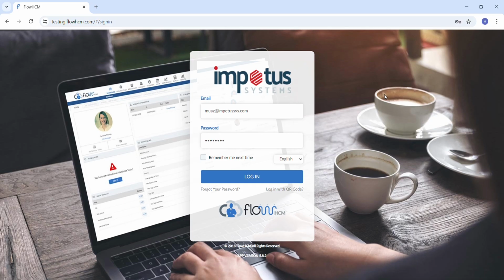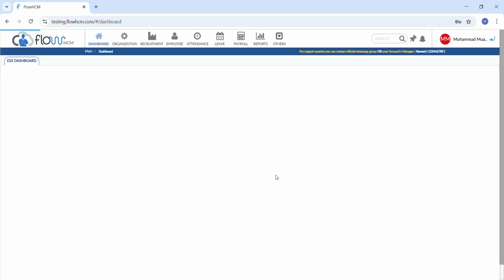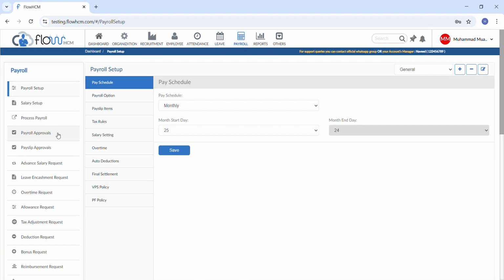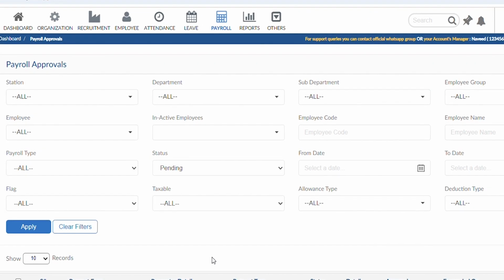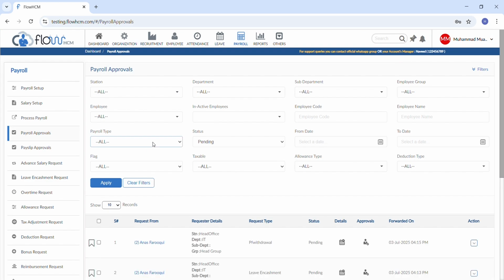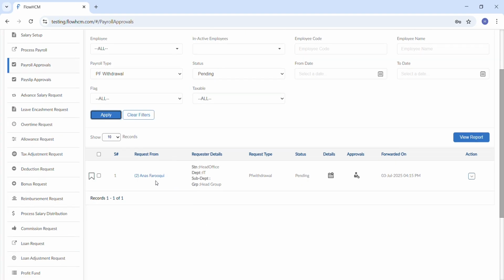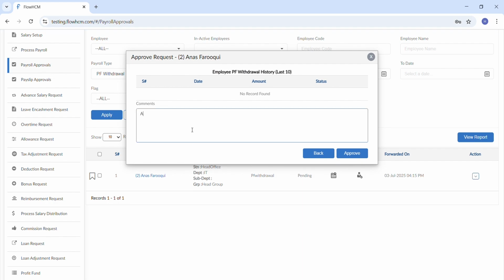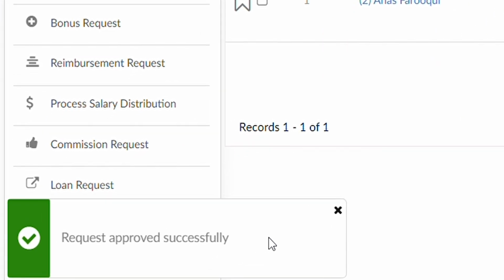How to Approve or Reject PF Withdrawal Request | HRMS FlowHCM (English)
In this video, you will learn how to approve or reject PF Withdrawal Request in Payroll Management Module | HRMS FlowHCM (English Tutorial)